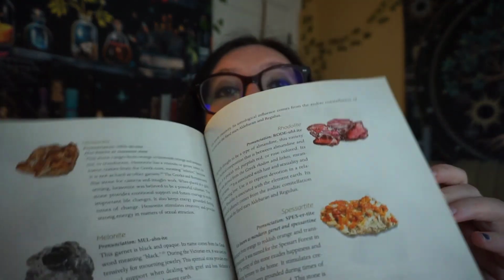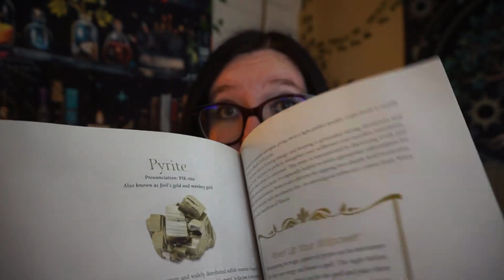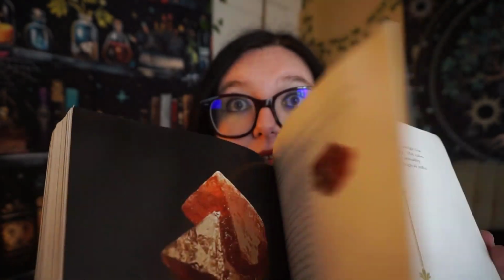Crystal Magic by Sandra Kynes 📚Book Review📚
Buy my books and follow along for all the content I post!

My Books
Cycles of the Moon: A Third Year Approach to Learning Witchcraft

Turning the Wheel: A Second Year Approach to Learning Witchcraft

Path of a Witch: A First Year Approach to Learning Witchcraft

The Death Journey: A Witch's Practical Guide to Death

0:00 Intro
0:23 Brief Description
1:13 Rating
5:22 Recommended Audience
5:42 Thoughts & Thanks